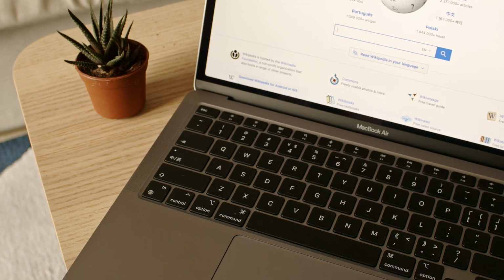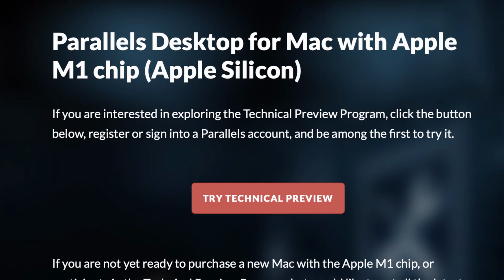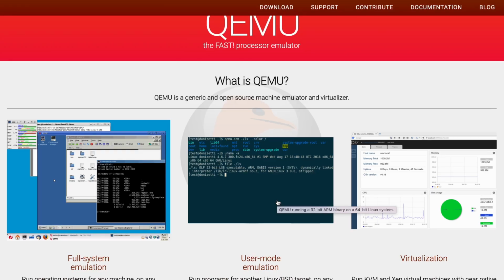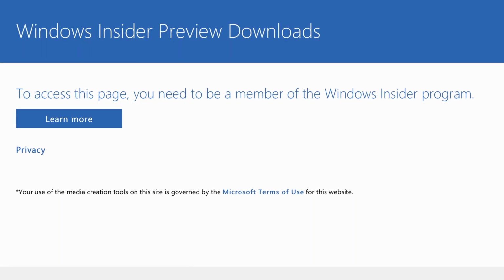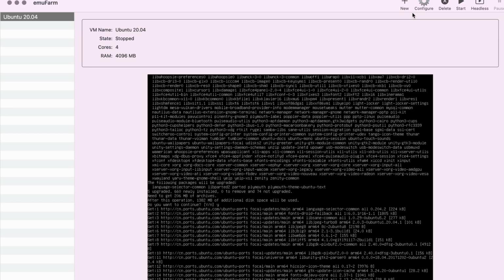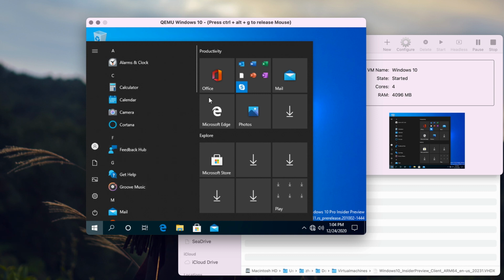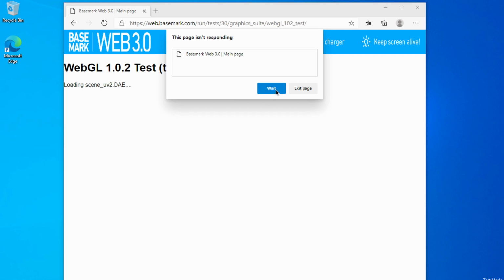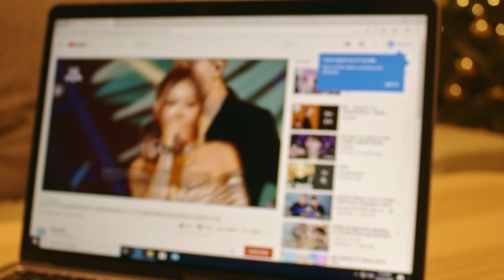Running Windows 10 on M1 Macbook WITHOUT Parallels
M1 MacBook Air ($615)

Recently Parallels released their Technical Preview Program that supports M1 Chip natively and people now can run Windows 10 ARM. However, Parallels is not the only option to run a Windows 10 system within your M1 MacBooks. Today we are going to have a look at an alternative method, using a Open-Sourced software called QEMU and see what happens.